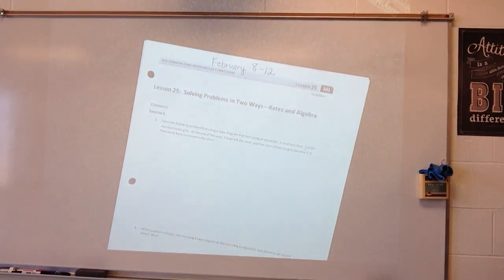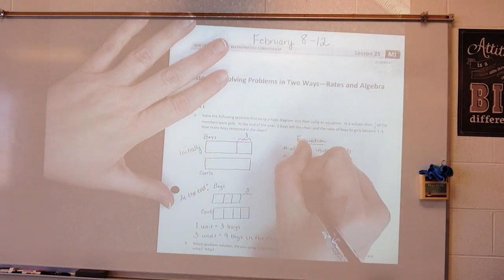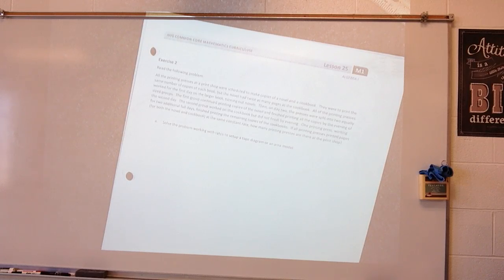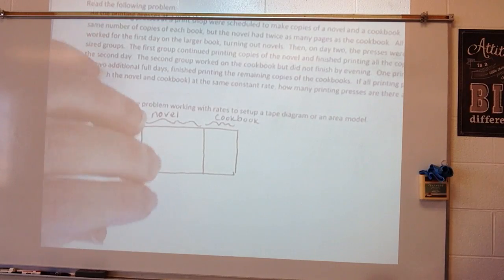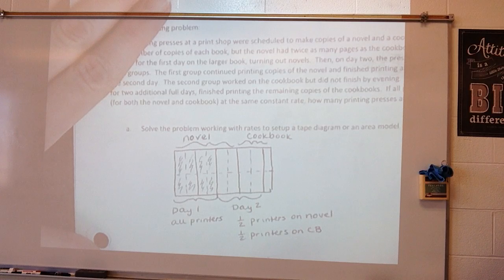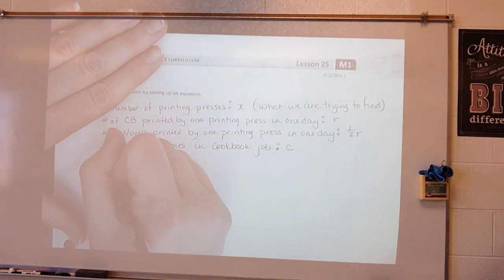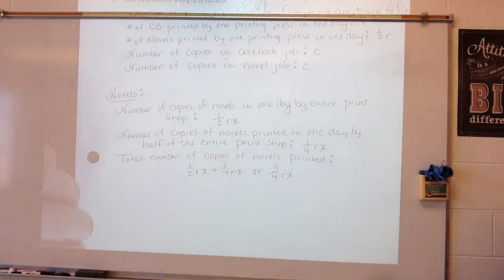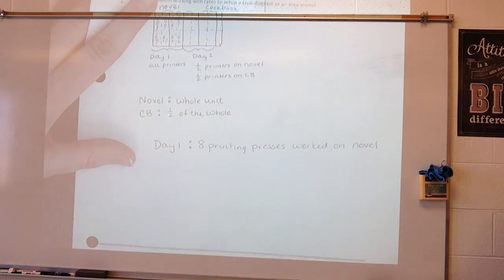Algebra 1 Feb. 8-12